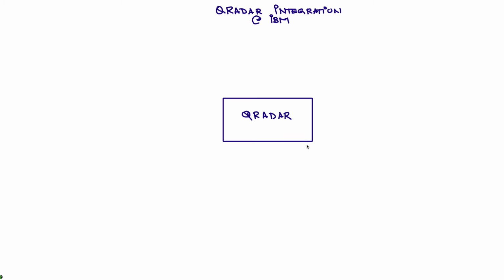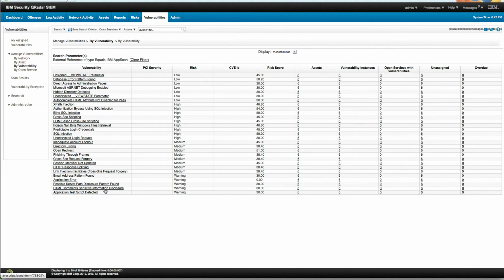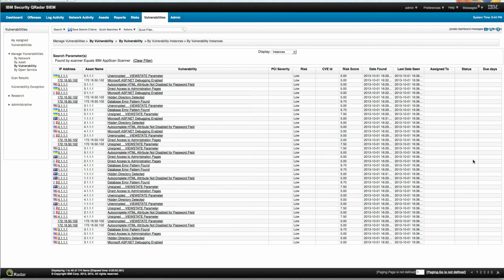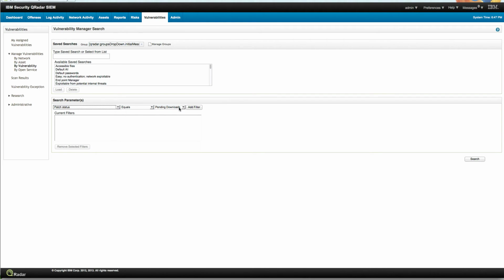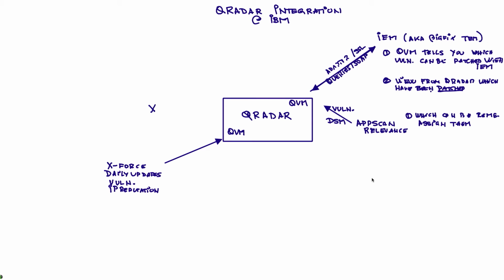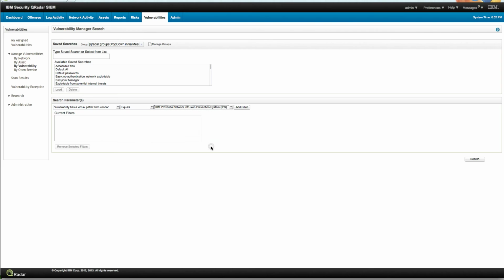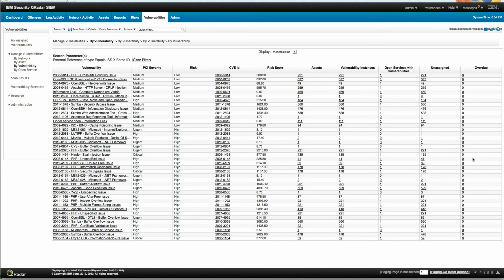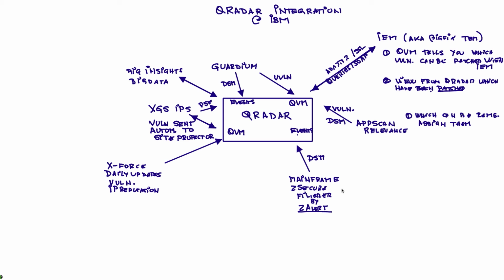Integration around QRadar @ IBM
See a few examples on how IBM Security can make your job as a security professional a lot easier by providing out-of-the-box integration.